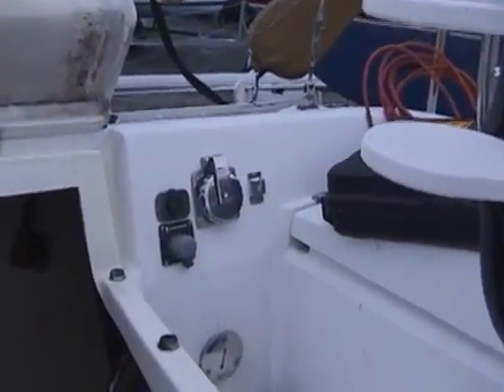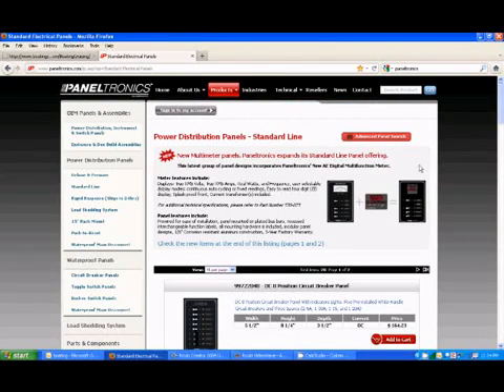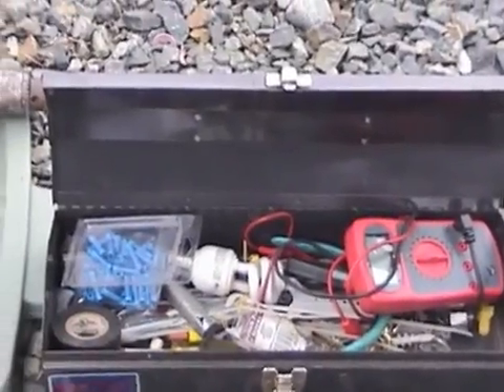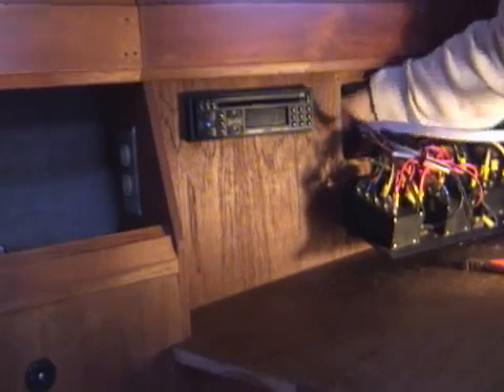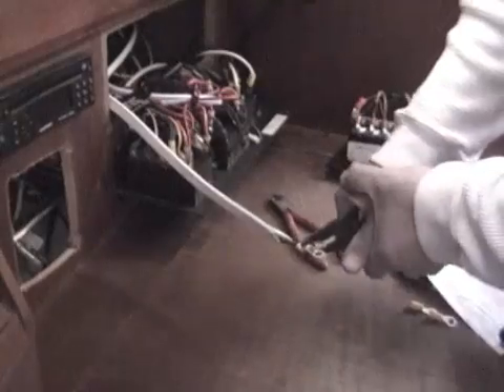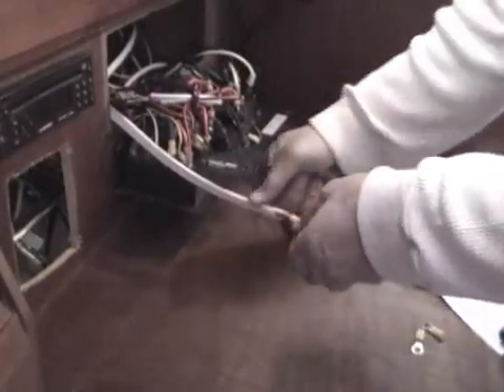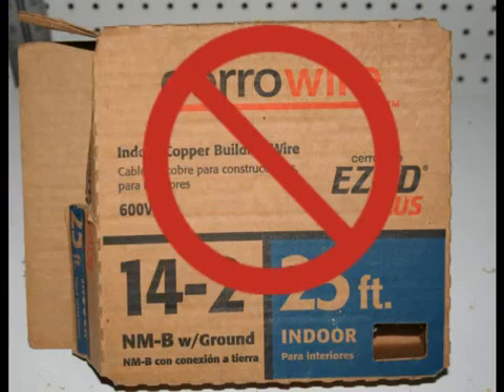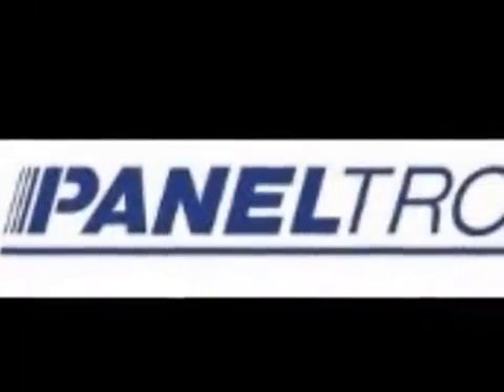Paneltronics - Adding a 30 amp shore power panel to your boat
See how simple it is to install our 30 AMP shore panel.